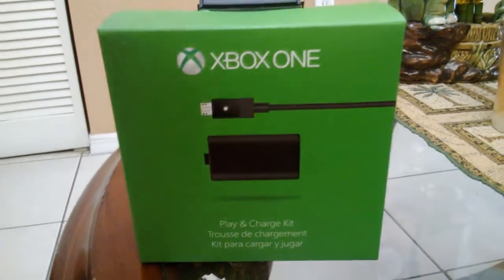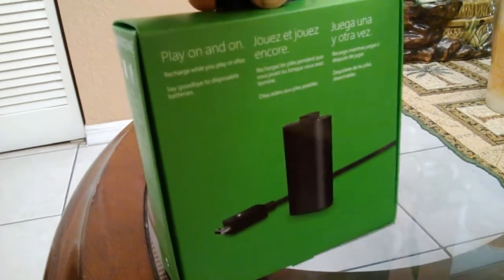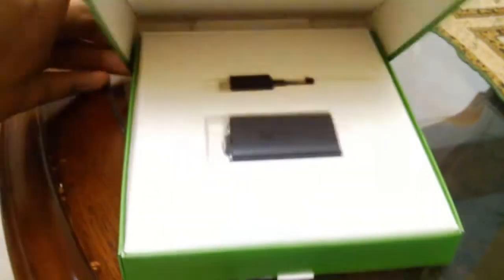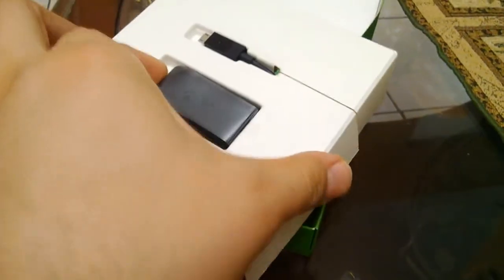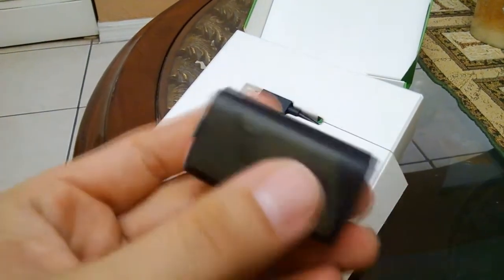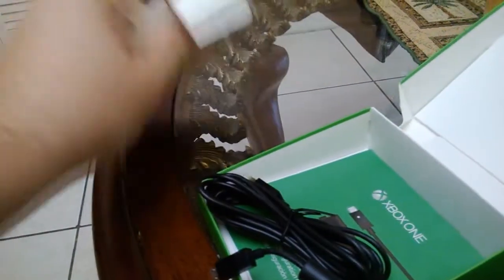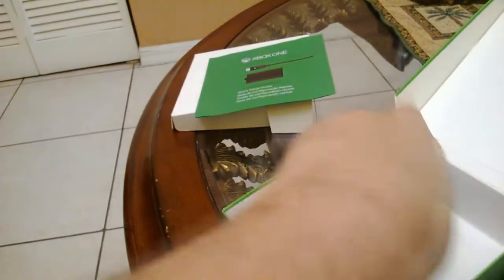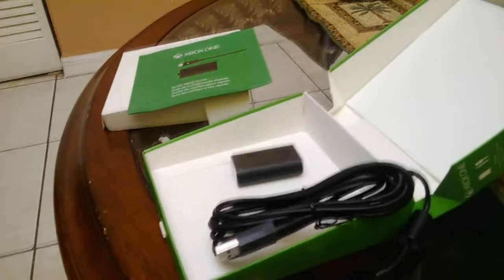XBOX ONE accessories kit unboxing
one of the most essential pieces to a controller, a battery pack!!! check out the unboxing!